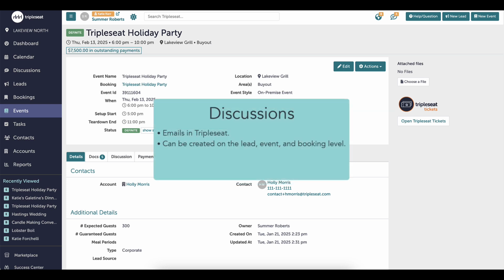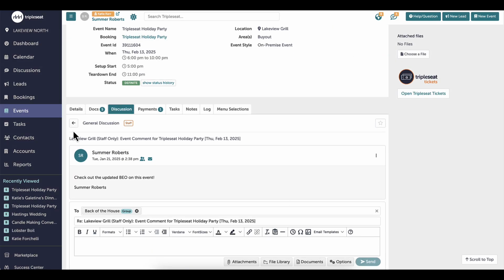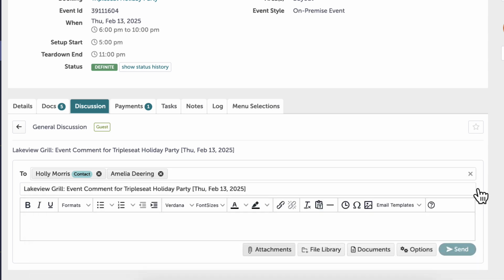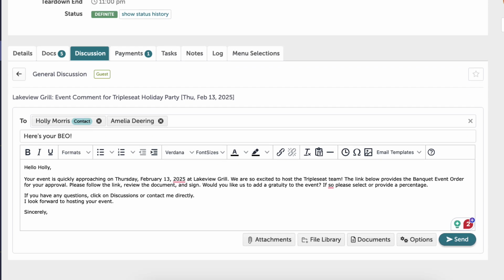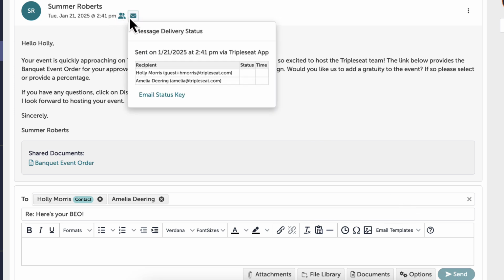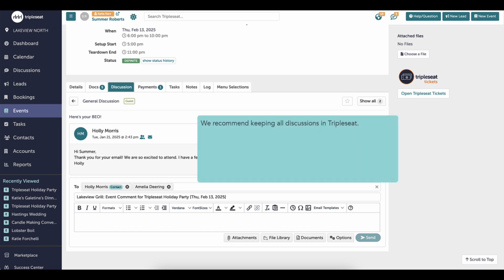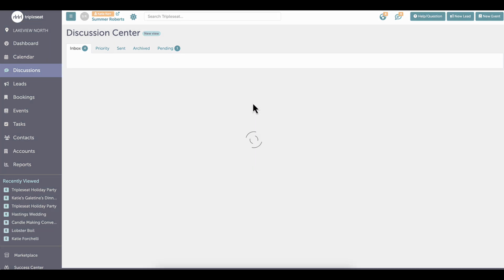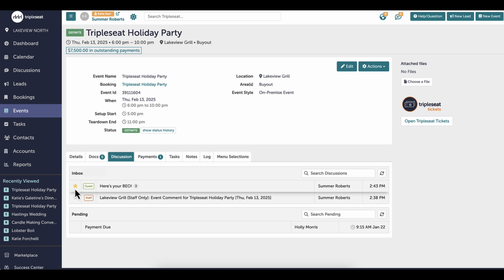Creating Discussion Messages (Level 2)- TSU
Watch this video to learn about sending Discussion emails via Tripleseat!

0:00 What are Discussions?
0:30 Creating Discussion Messages
3:22 Receiving Discussion Messages
4:27 Discussion Center